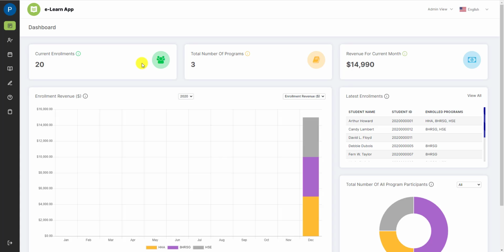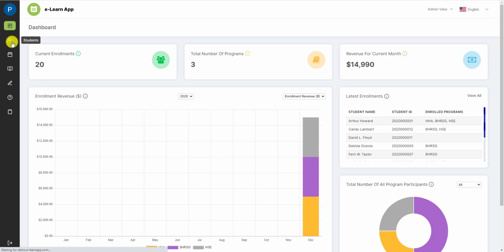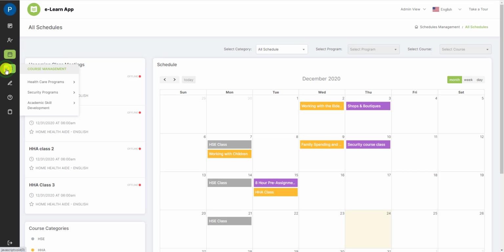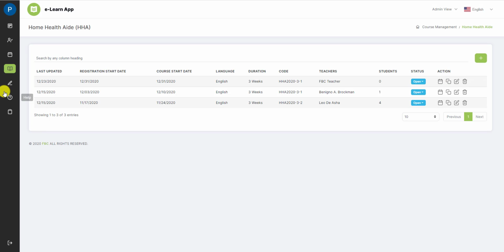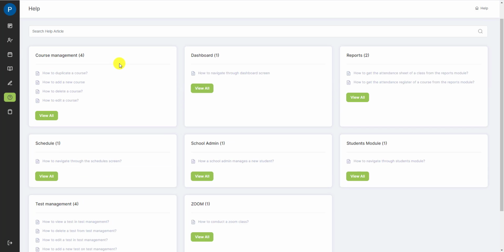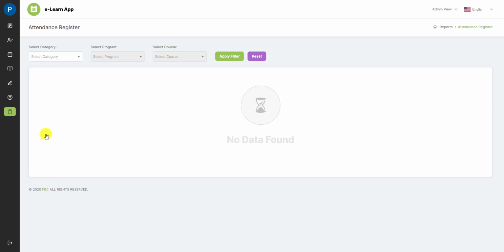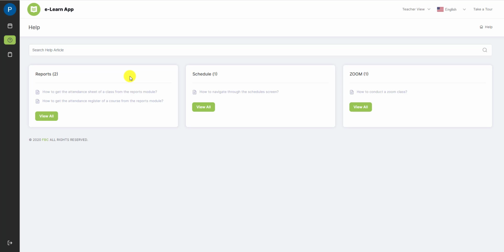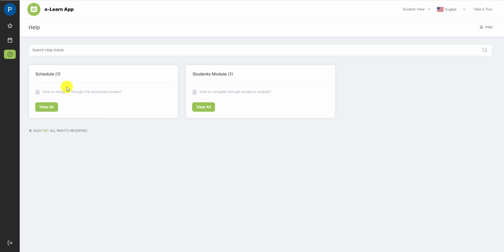How to get started with e-learn app |Tutorial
This video explains how to get started with E-learn app.